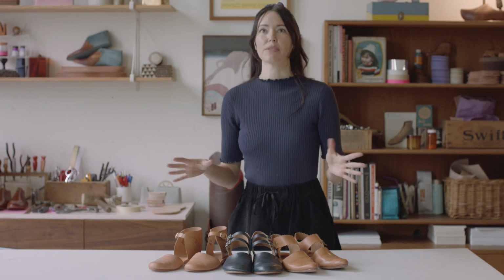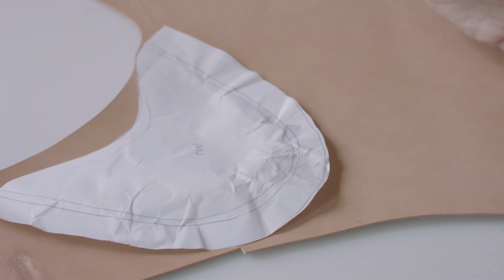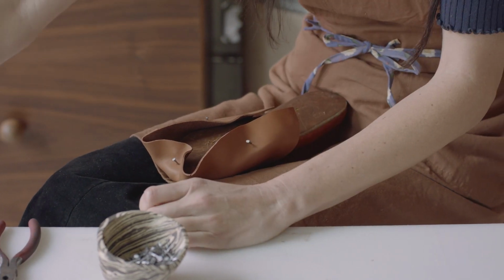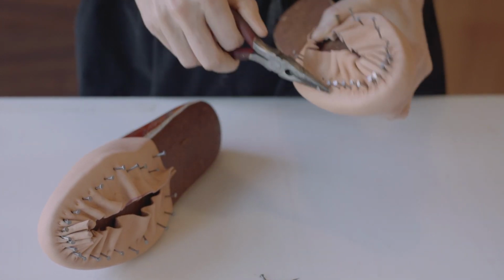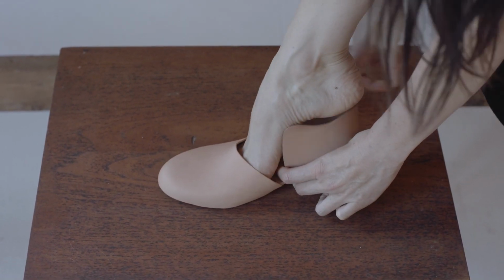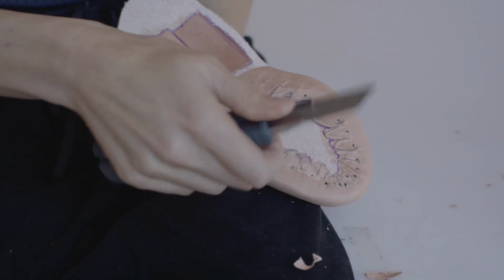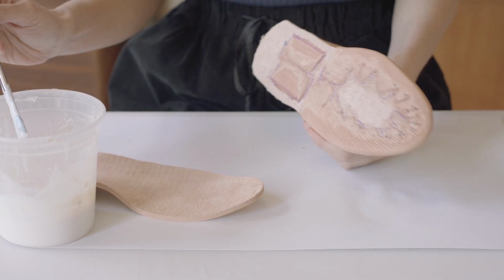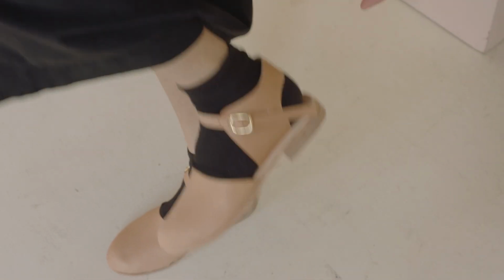Mary Janes HOW TO by RACHEL SEES SNAIL SHOES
Welcome to RACHEL SEES SNAIL SHOES' tutorial of the entire Mary-Jane process! Feel free to make your own shoes along with me, or to skip around to any section. Check out my accompanying KITS that include every component need to make your own shoes from scratch.
00:00 INTRO
03:35 TOOLS & MATERIALS
08:03 SOLE PATTERNS
11:56 UPPER PATTERNS
15:32 TRACING LEATHER
18:25 CUTTING LEATHER
28:28 SHAPING LEATHER OUTSOLES
31:41 LASTING TOES
46:32 ATTACHING BUCKLES
51:45 TRIMMING THE WRINKLES
57:37 FITTING THE TOES
1:03:20 DRAPING & MARKING
1:05:13 DOTS & SLOTS
1:10:05 FITTING
1:14:53 OUTLINING
1:17:56 SCRATCHING
1:19:44 GLUING
1:26:08 COMPRESSING/HAMMERING
1:28:40 SKIVING
1:34:25 JOINING SOLES & HEELS
1:42:08 JOINING UPPERS TO SOLES
1:53:11 SANDING
1:54:56 TRIMMING
1:56:11 ADDING BUCKLING STRAPS
2:05:12 OUTRO / LEATHER CONDITIONING

Share your process and your finished pair!